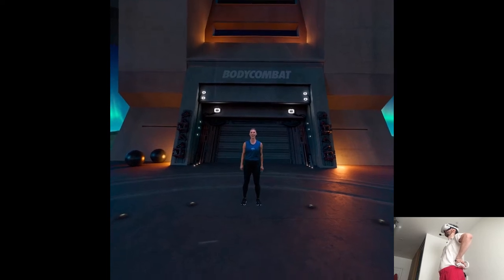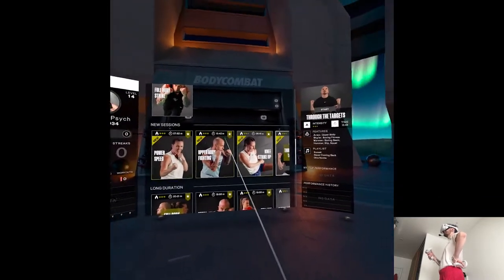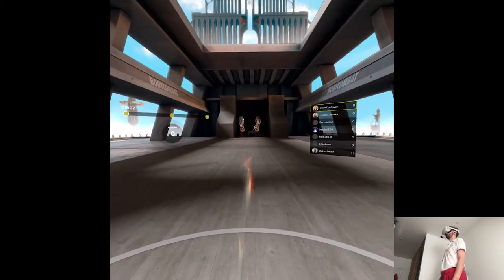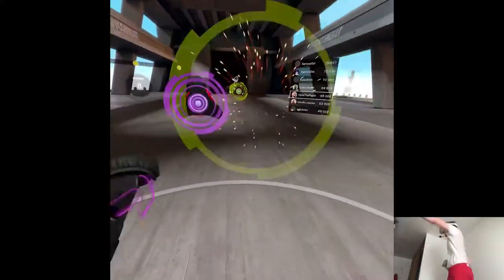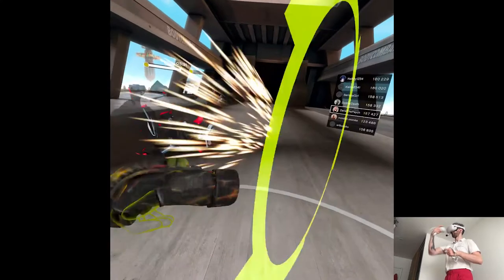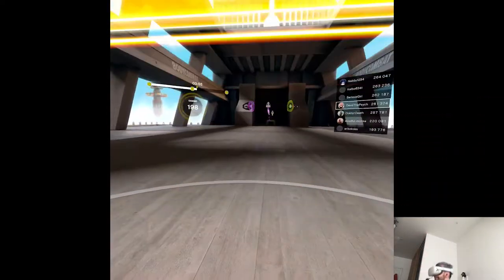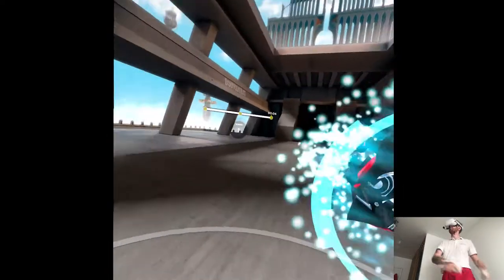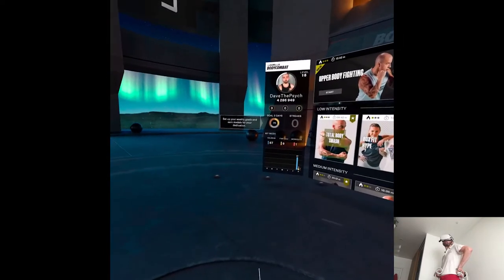OLYMPUS UPDATE - LES MILLS BODYCOMBAT | Part 3 Gameplay | Oculus/Meta Quest 2 VR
Hi

Very quiet day as in I had zero distractions to make videos, rest well after work too, more days like that please! I just saw that Ruinsmagus got confirmed for the release next week which I'm pretty excited about, I worry though that the game isn't fully in English but apparently we'll have subtitles and basic translations, if so then it'll be all good. Things are well footage-wise, seems like everything's working properly lol, that's new to me.

Short PC specs:

i9-9900KS
RTX 2080ti
32GB RAM 3200MHz
2TB SAMSUNG 970 EVO PLUS M.2